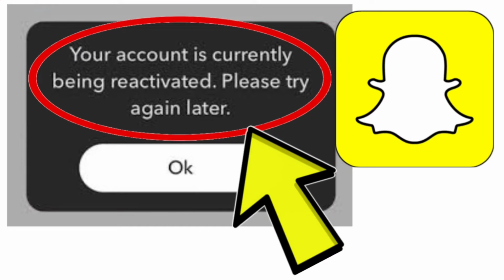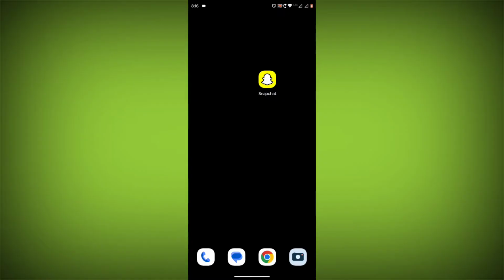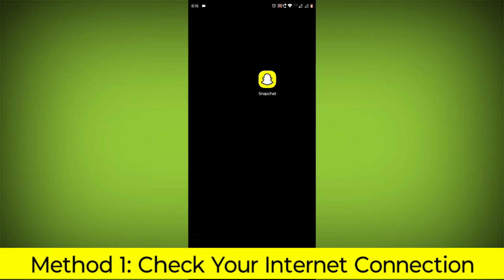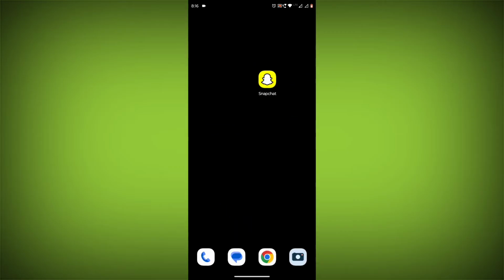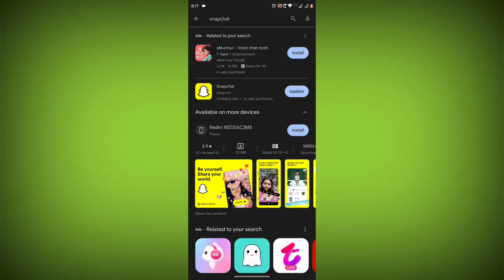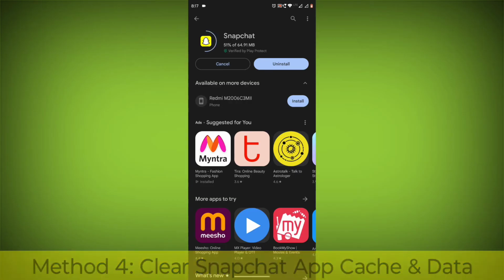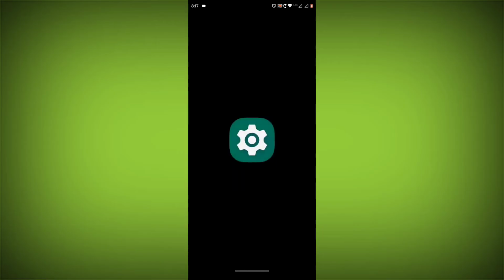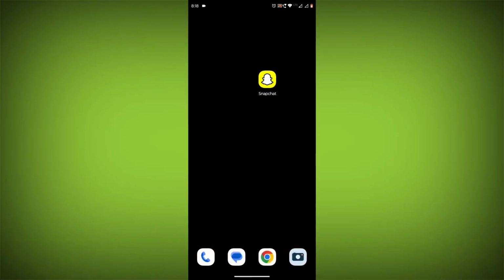How To Fix Snapchat App Your account is currently being reactivated. Please try again later. Problem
How To Fix Snapchat App Your account is currently being reactivated. Please try again later. Problem Solved

Talk soon,
Abid Akay